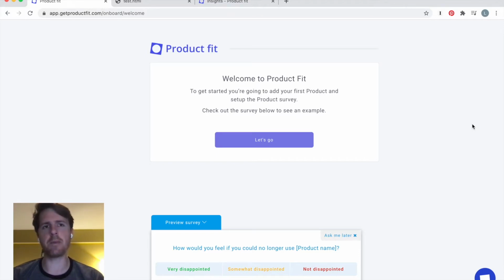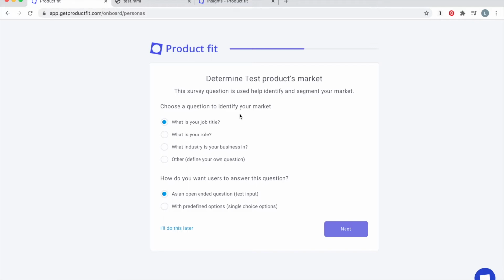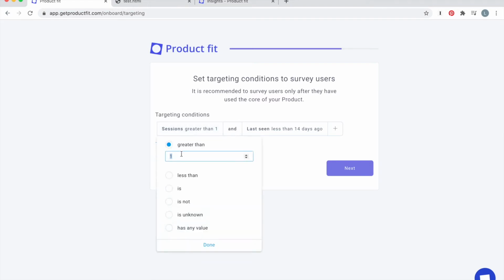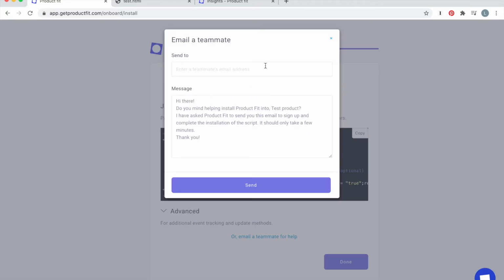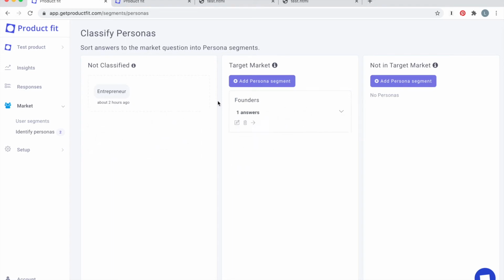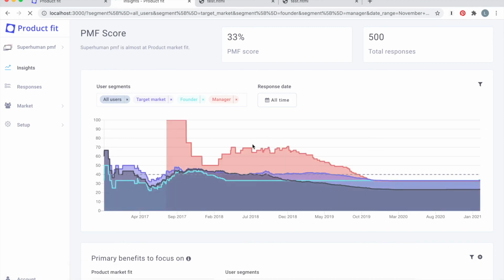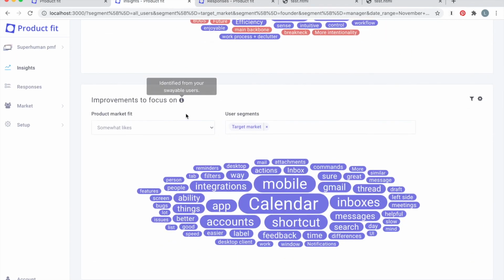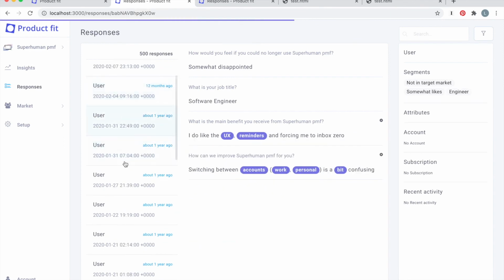Getting started with Product fit to measure Product market fit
Walk through the getting started with using Product fit to measure the Product market fit of your saas application.